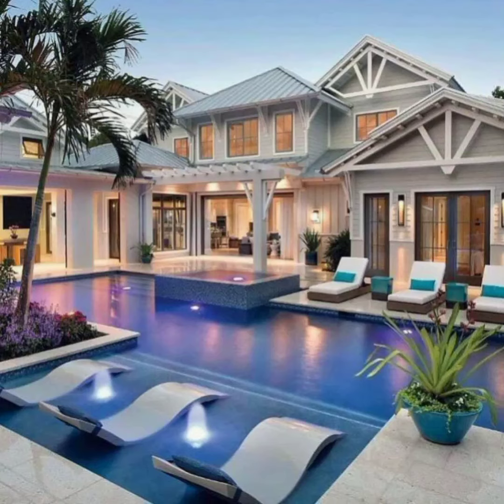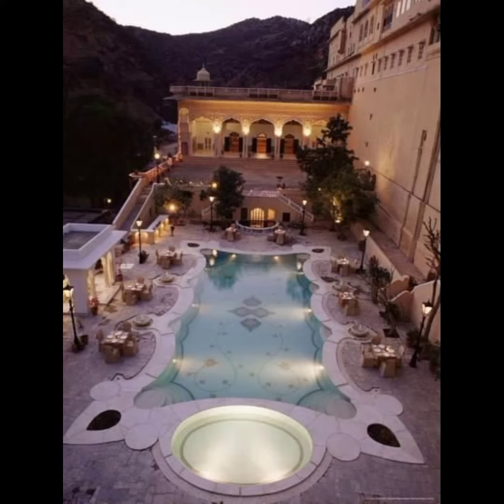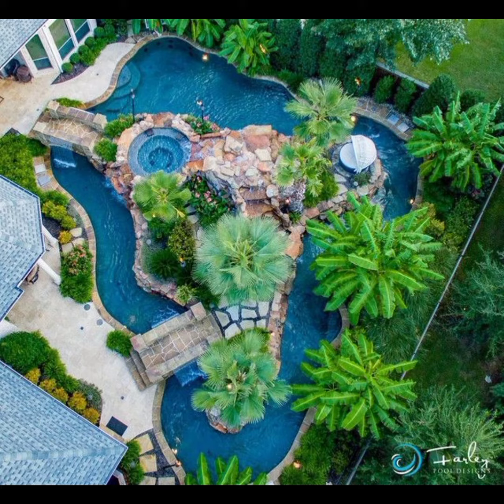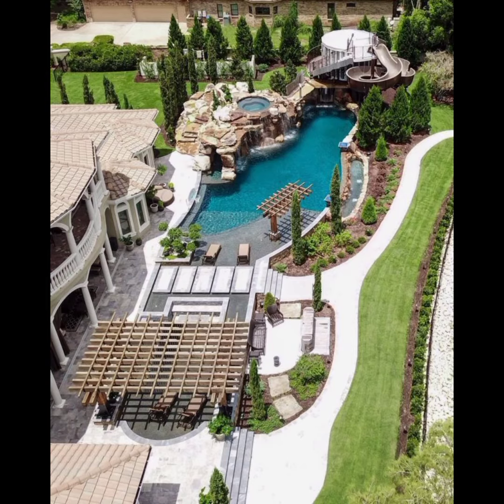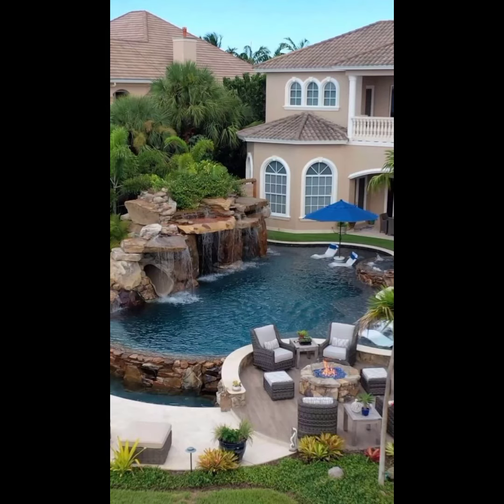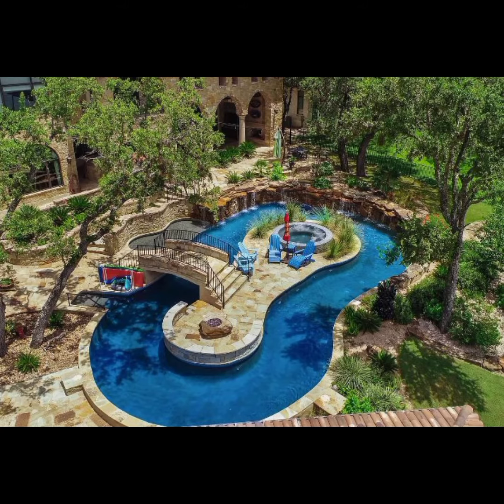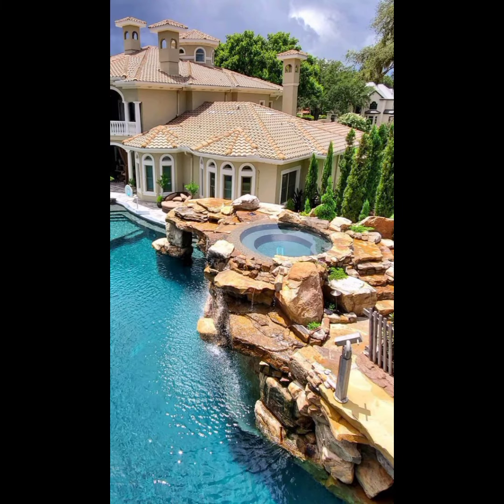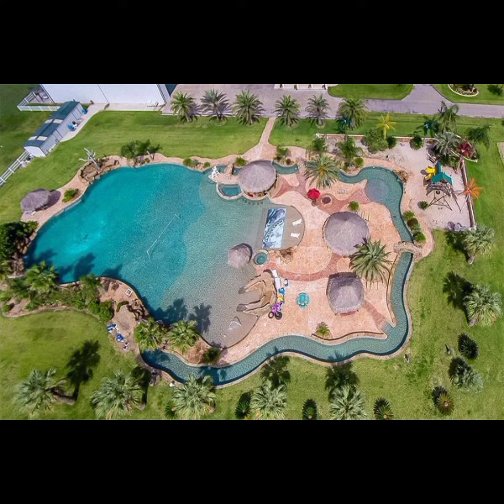Beautiful Dreaming swimming pool ideas 2023|A visit to million dollars swimming pool through pics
"Get ready to be mesmerized by these breathtaking dream swimming pool ideas! From infinity pools with jaw-dropping views to serene oasis-like retreats, we've curated a collection of the most beautiful pool designs that will leave you daydreaming. Whether you're seeking inspiration for your backyard makeover or simply indulging in a virtual vacation, these poolscapes are a feast for the eyes. Dive into this visual oasis and let your imagination run wild! 🏖️✨ DreamSwimmingPools PoolsideParadise SwimIntoBeauty PoolDesignInspo LuxuryPools TropicalEscape BackyardGoals"